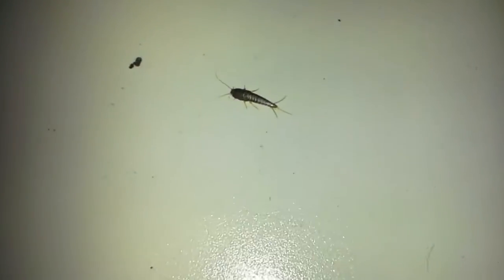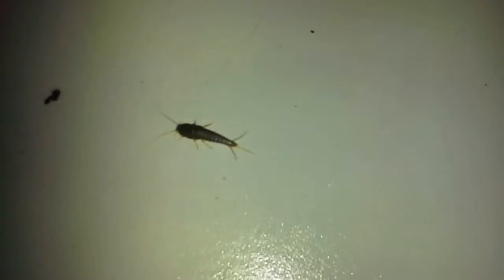1625 Lincoln Manhattan building poor management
Manhattan condominium 1990 Building. I KNOW I LOST MY CONDO IN THE BUILDING CAUSE THE FRAUD THEY DID. THEY HAVE A ENGINEER FRIEN WHO HELPS THEM FRAUDE. THE VALUE OF ALL THE CONDOS IS 500$ SQ FT. AND THEY SINKING THE BUILDING. IF 10 OWNERS SIGN A CONTRACT ASKING ME TO COME BACK, I WILL MAKE THE RIGHT CORRECTION AND BRING THEM TO COURT. I MISS THE BUILDING SO MUCH. WISH YOU GOOD LUCK CLAUDE SIMARD 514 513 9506 HIVING VONNING